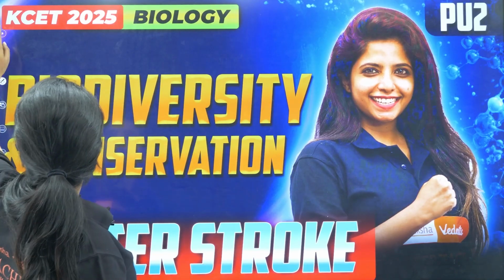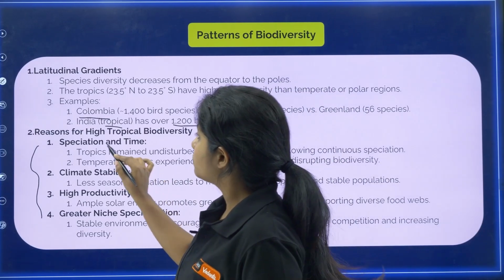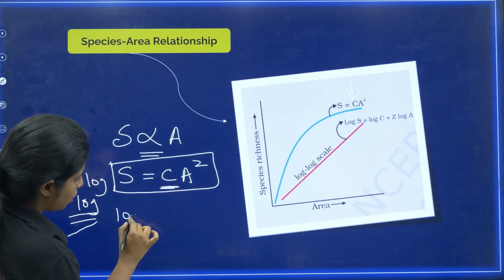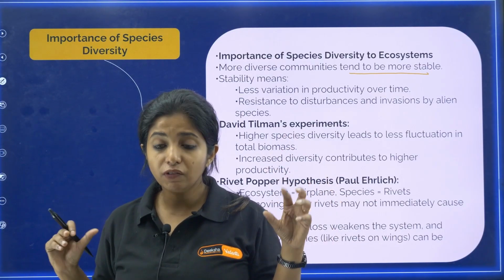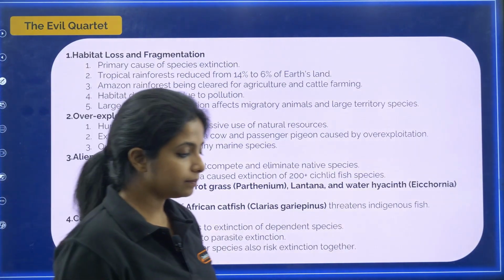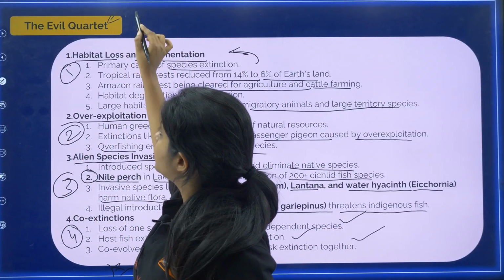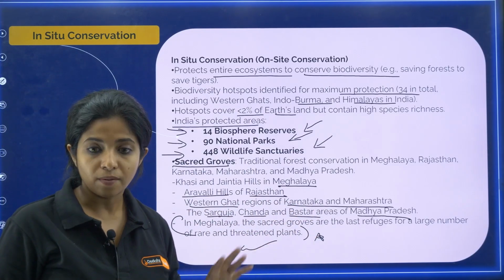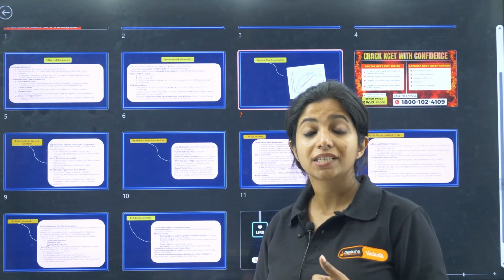Biodiversity And Conservation - KCET Biology | KCET Master Stroke - One Shot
Today's Chapter: Biodiversity And Conservation - KCET Biology

In this video, we break down everything you need to know about the biology chapter, covering important reactions, properties, and concepts that are crucial for your KCET  exam.